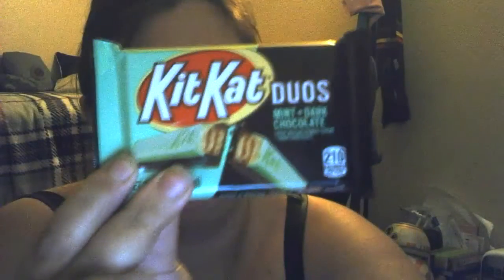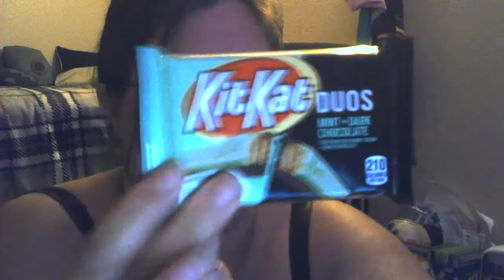review of kitkat duos mint+dark chocolate